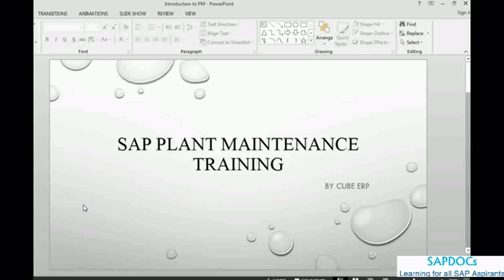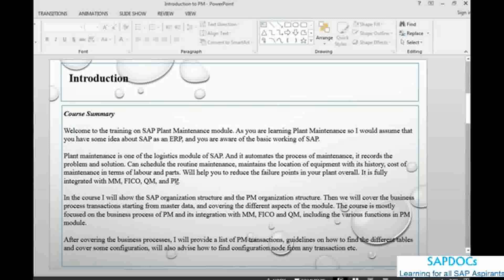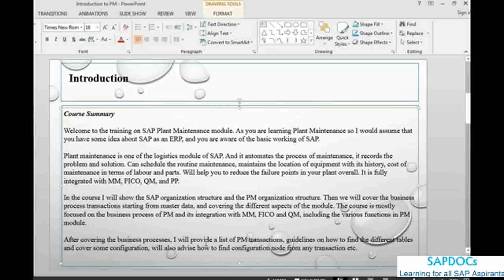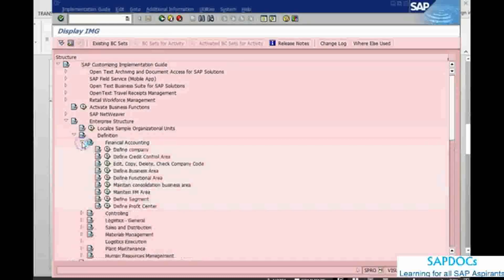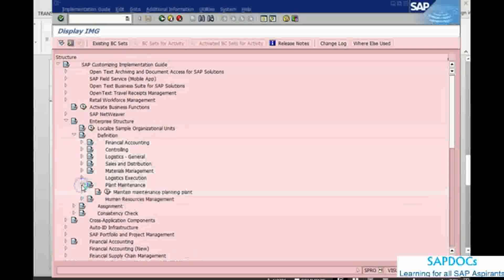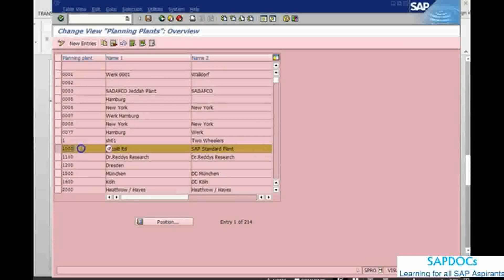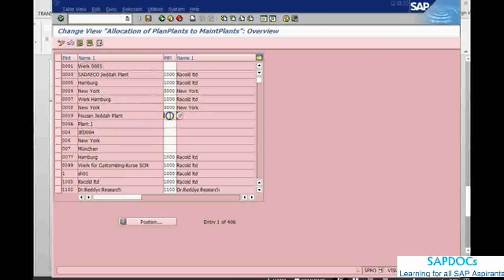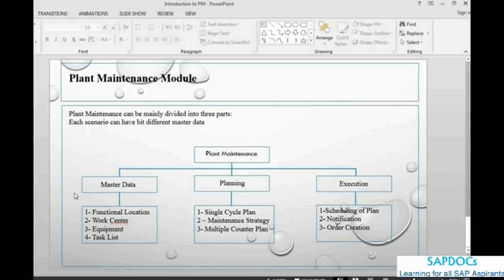Sap Plant Maintenance Tutorial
Sap Plant Maintenance video designed and prepared by certified & experienced professional